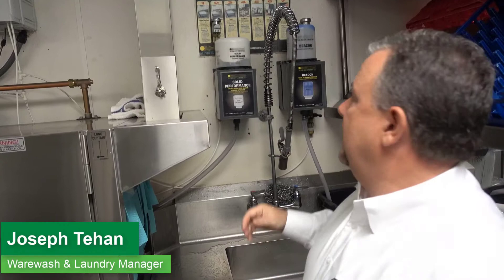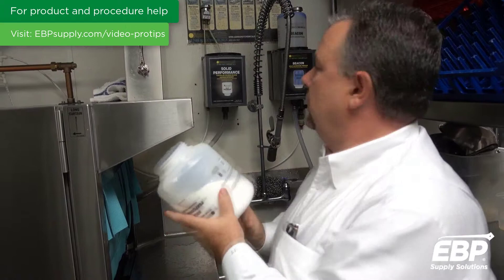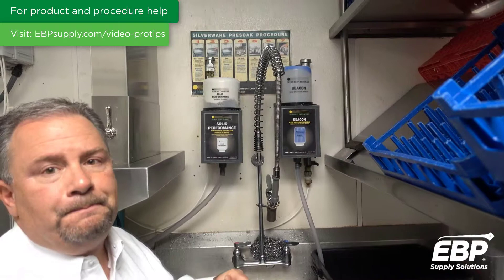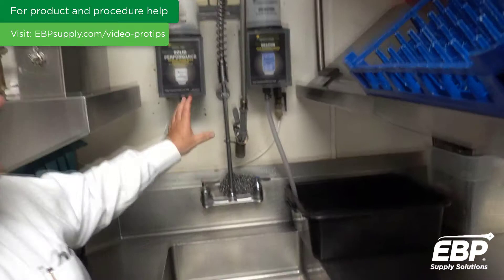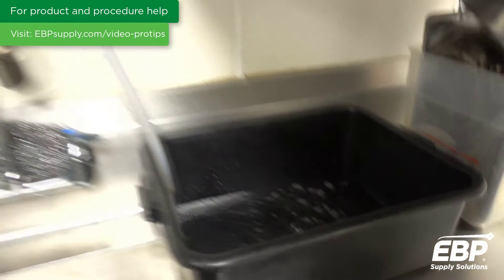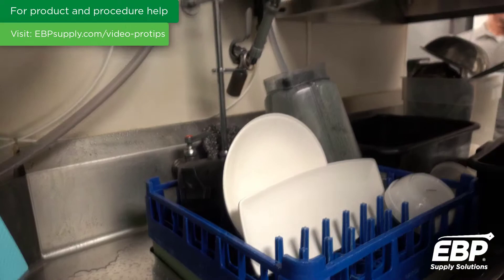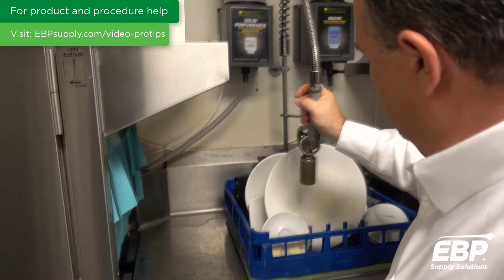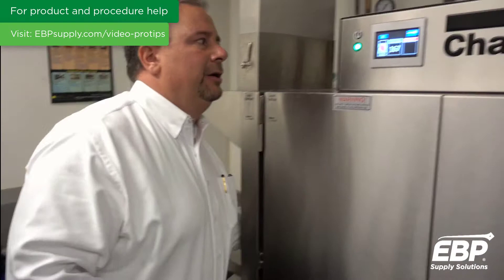The Importance of One Pass Warewashing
As a business that serves food, providing clean and spot free wares is critical to customer satisfaction. Over 80% of consumers say that dirty wares have a negative impact on their dining experience when eating out. Consumers associate spotty wares with dirt and carelessness, discouraging them from dining at the same place again.

Providing your customers with the best dining experience means ensuring they will have spot free wares every time. Clean wares will help you retain customers and grow repeat business. But for some business’, achieving those spot free wares can be a costly, time-consuming challenge.

Read our entire blog article: The Secret to Getting Clean Wares From Your Commercial Dishwashing Machine (3 Key Elements)